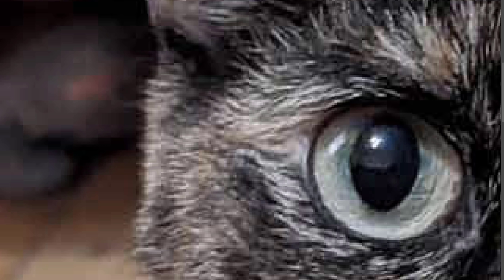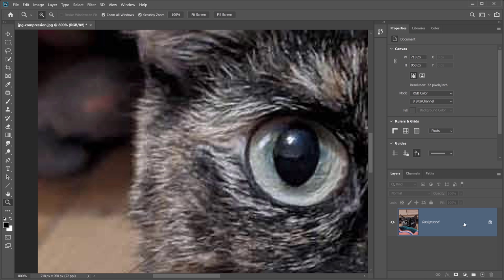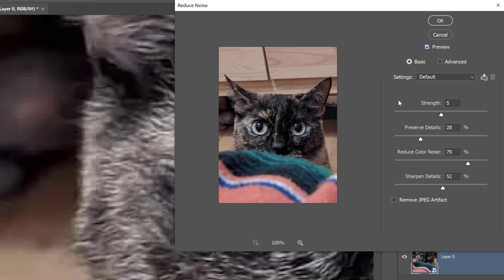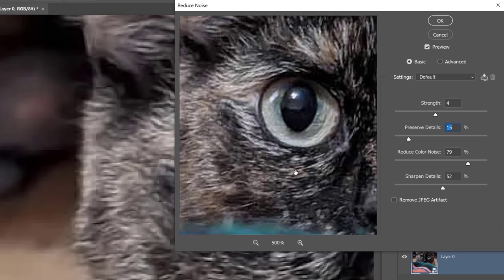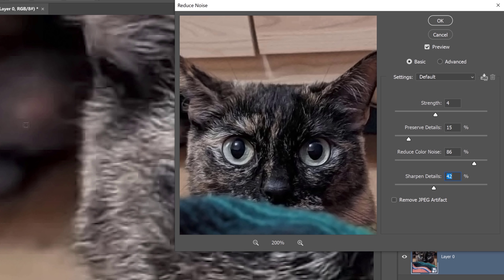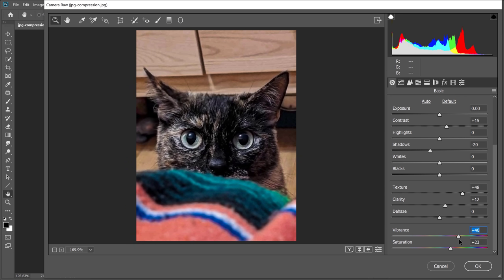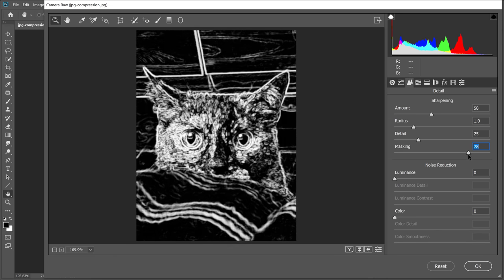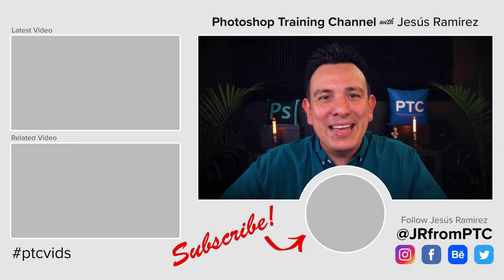POWERFUL Photoshop Filter To INSTANTLY REMOVE Ugly JPEG Compression Artifacts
Discover an amazing technique to INSTANTLY remove .jpeg compression artifacts in Photoshop!

You'll also learn how you can use the Camera Raw filter to enhance your photo.

I hope that this Photoshop tutorial helps make your old jpeg photos look amazing!

📘 INDEX - Remove Pixelation From a Low-Quality .jpg
00:00 - Introduction
01:27 - Use the Reduce Noise Filter to Remove jpeg Artifacts.
06:15 - Enhance Your Photo with Camera Raw.